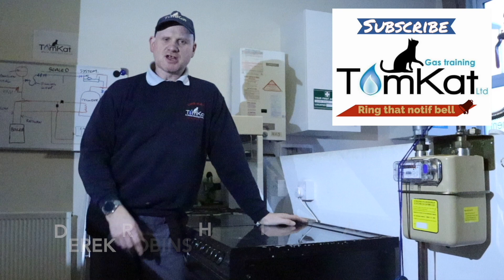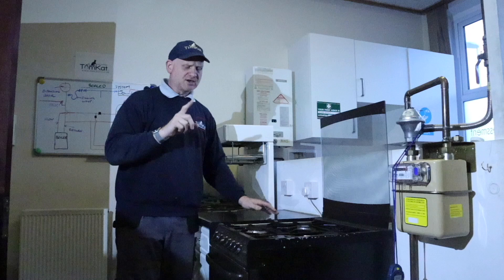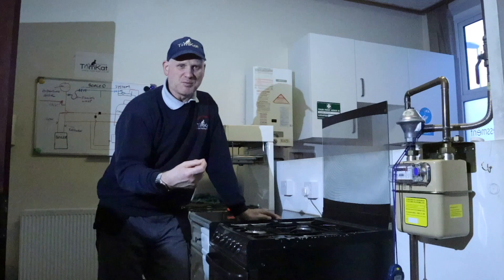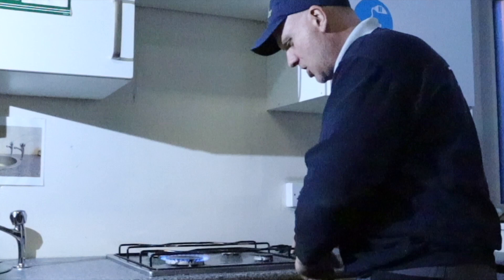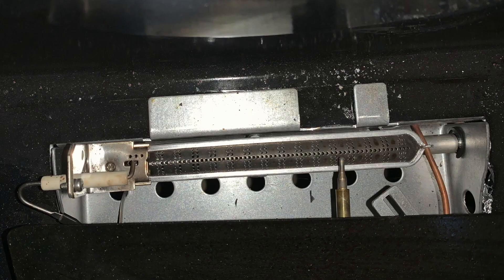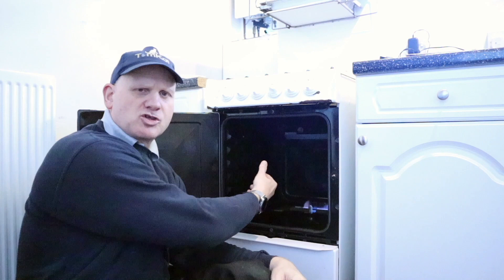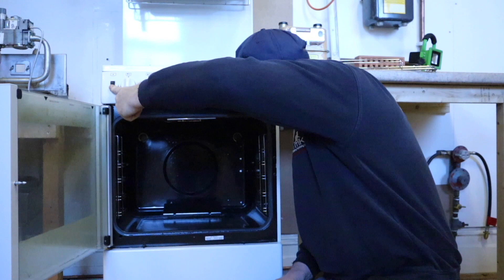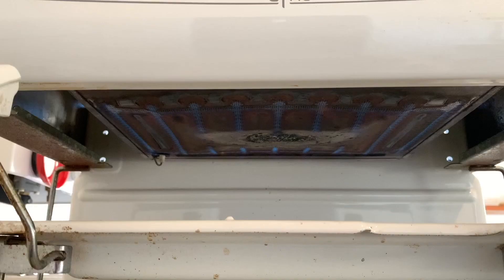GAS SAFETY CONTROLS IN COOKERS part 1. A gas tutorial on how controls work and how to test them.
Derek shows us how to check the safe operation of all gas safety controls on different gas appliances. this video part 1  covers all the controls on gas cookers and hobs.